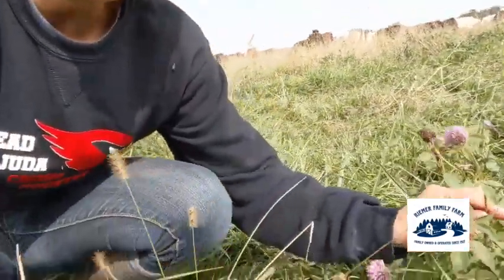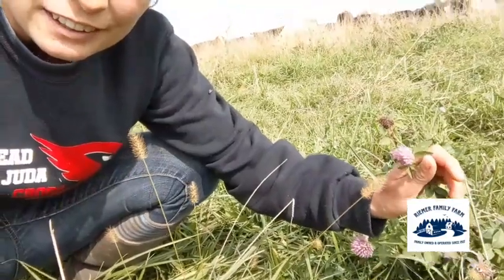Beef for Butterflies: How grass-fed beef supports the monarch migration at Riemer Family Farm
Learn how our 100% grass-fed beef and adaptive managed grazing (rotational grazing) helps provide critical habitat for migrating monarch butterflies. Find how you can help at riemerfamilyfarm.com.